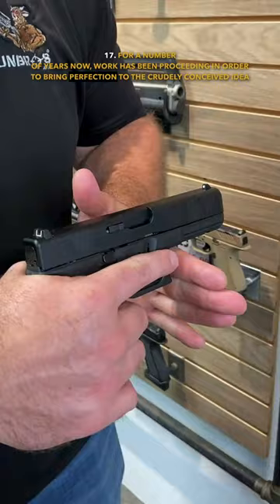The Ins & Outs of Gaston Glock's Original Design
Devin breaks down everything you would ever need to know about the innermost workings of a Gen 5 Glock.

GUNBROS is a family-owned small business. We pride ourselves on treating every customer with respect and getting your product to you faster than anyone else in the business. GUNBROS cherishes the freedoms bestowed on us by our Creator. Preserved through the second amendment, we have carefully curated battle-tested, industry-trusted products that both soldiers overseas and patriots here at home can protect their family and their country with.